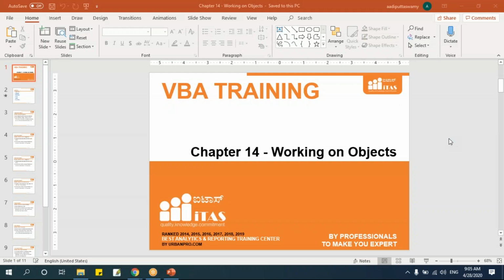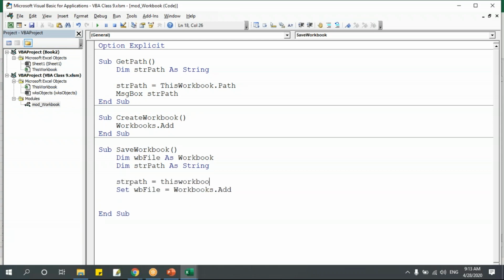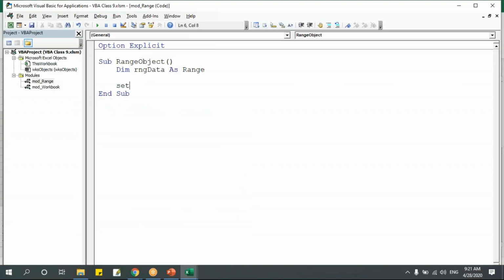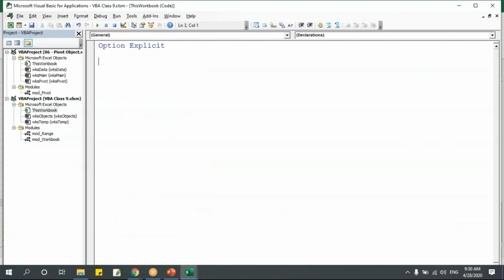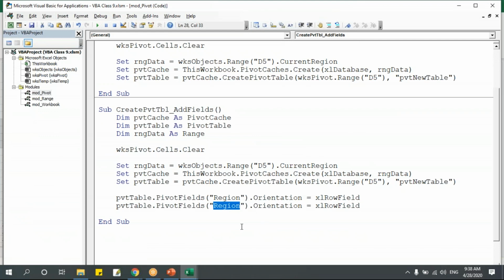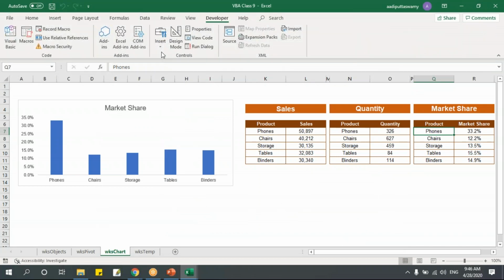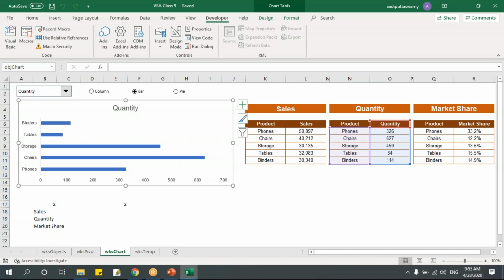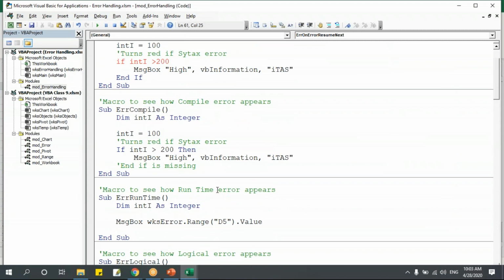Excel VBA Macros on Objects & Error Handling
This Video Explains about writing Excel Macros Using Object Data Types
- Application
- Workbook
- Worksheet
- Range
- Charts
- Pivot Tables
Errors, Error Handling

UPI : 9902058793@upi